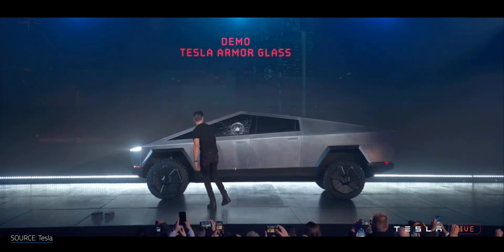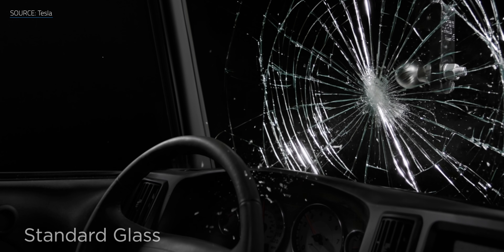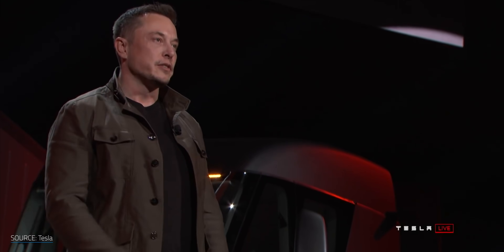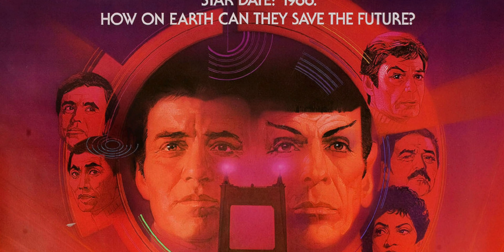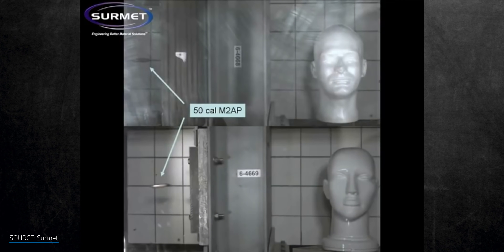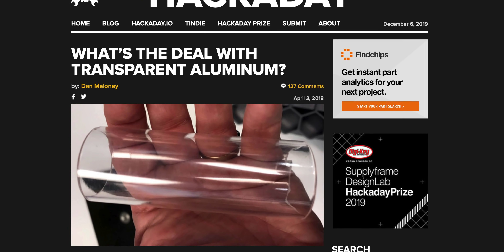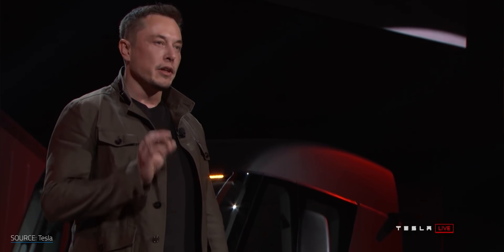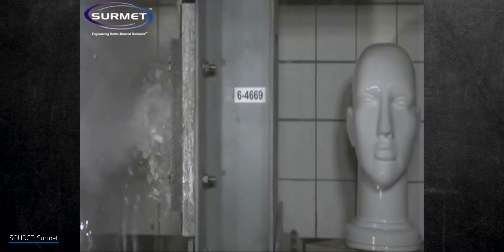Transparent Metal Glass - What is Tesla Armor Glass?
In the Tesla Cybertruck reveal we all saw the horrible Tesla Armor Glass fail.  But what is transparent metal glass?  Why did Tesla make Tesla Armor Glass in the first place?  How is it made and how strong is it really?

▶ ▶ ▶ ADDITIONAL INFO ◀ ◀ ◀